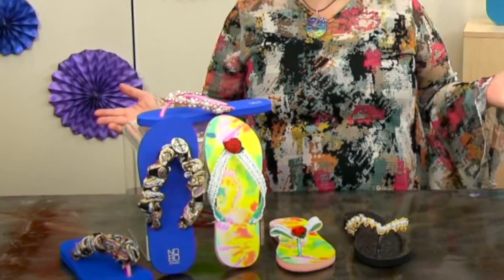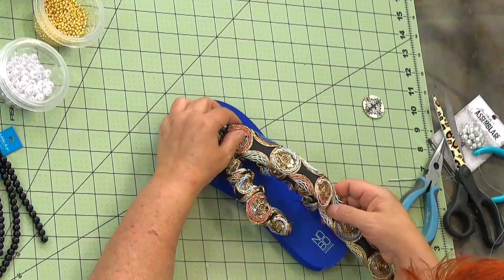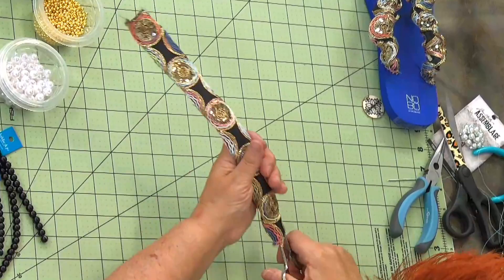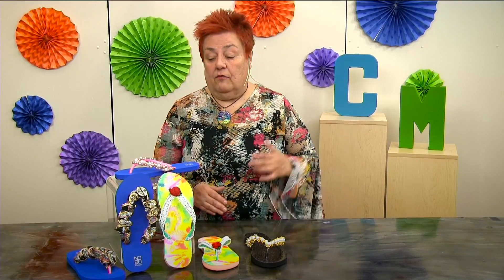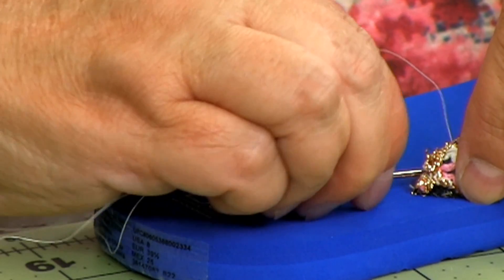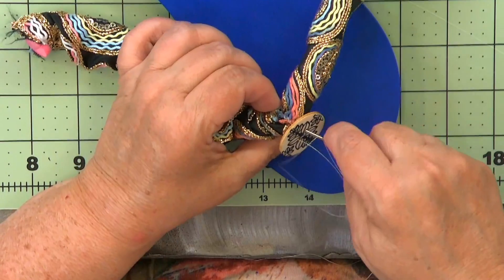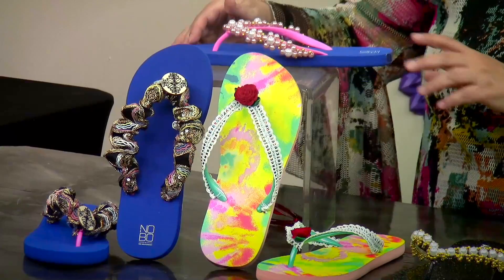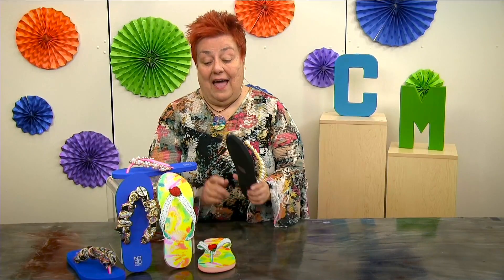How to Decorate, Spruce Up and Monetize Plain Flip Flops! with Shahar Boyayan